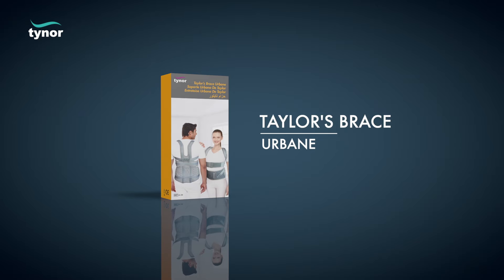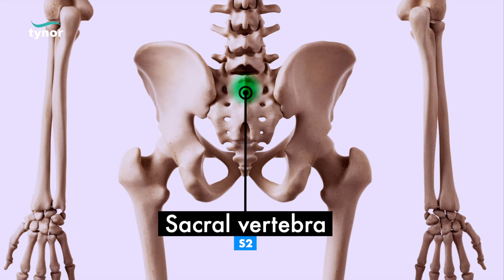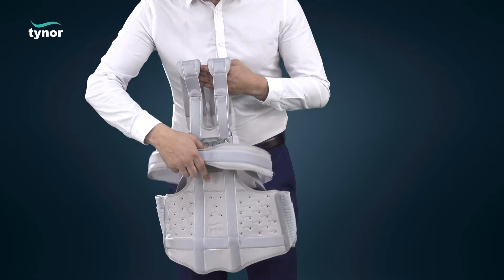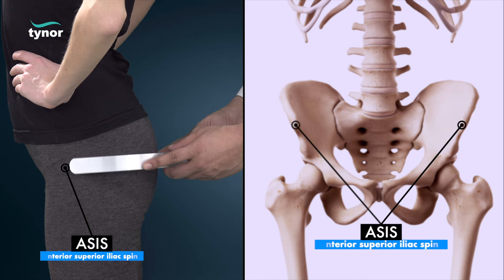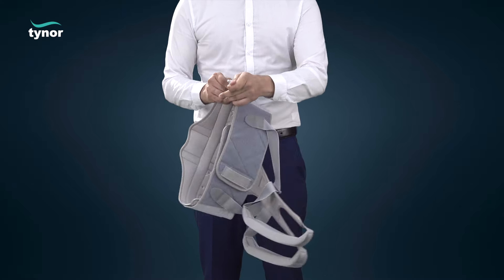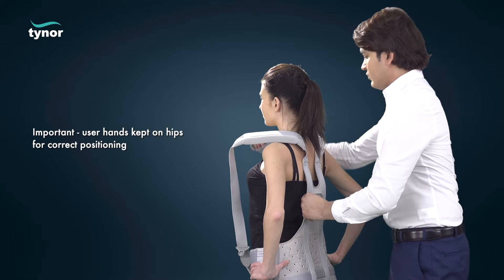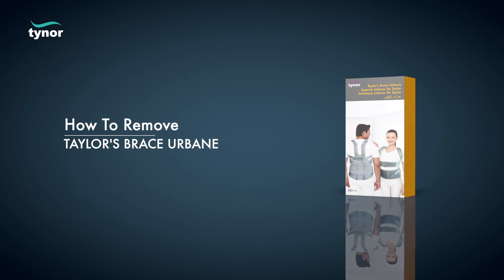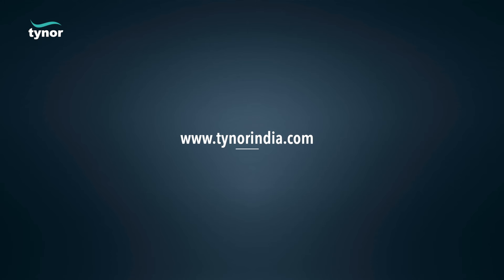How to wear Tynor Taylor Brace Urbane full support & immobilization of thoracic-lumbar-sacral spine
The product is designed to immobilize the thoraco-lumbar spine in neutral position, still permitting the requisite body movement for normal activity while keeping the weak spine structure protected and in correct posture.
Made out of malleable, light weight, durable aluminum frame which has two rigid upright para-spinal bars, pre-contoured to keep spine in it’s natural position. The semicircular splint at the base envelopes hip joint along with the sacrum for rigid immobilization of the entire vertebral column. It can be anatomically shaped for perfect fitting and rigid immobilization.   Removable  thoracic horizontal splint prevents rotation of upper torso, provides additional immobilization and stability.  All the splints provided are long enough to cover the anatomical regions at scapula, pelvis and sacrum which are necessary for an effective immobilisation.
The product is lined with PU foam padding ensuring excellent comfort. The shoulder pads are well cushioned with PU foam to prevent any axilla pressure, providing good holding and shoulder posture correction. Looped front panel at the abdomen provides customized tightening with hook loop mechanism to achieve the desired fitting as per user need. Snap-swivel buckle provides ease of wearing and removal of the product with minimal movement.